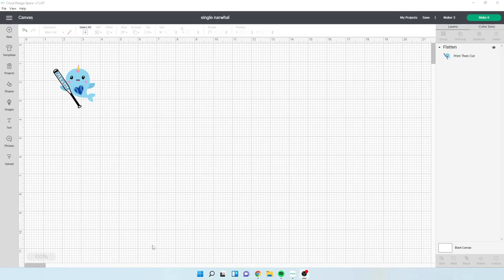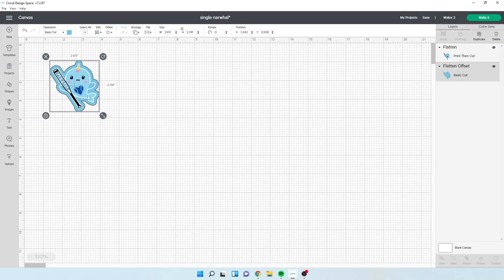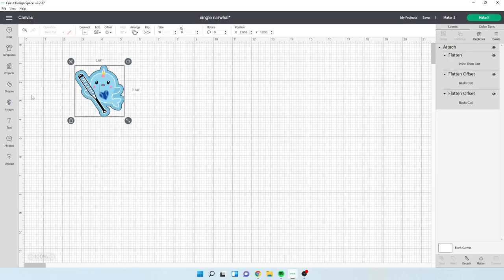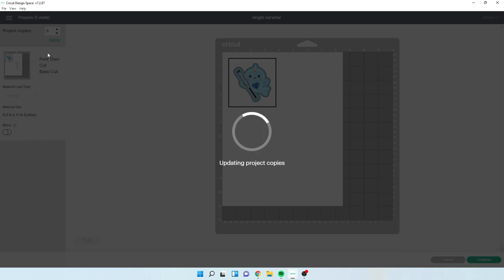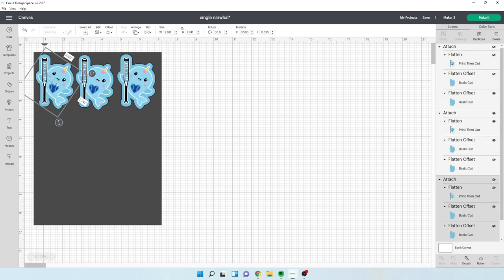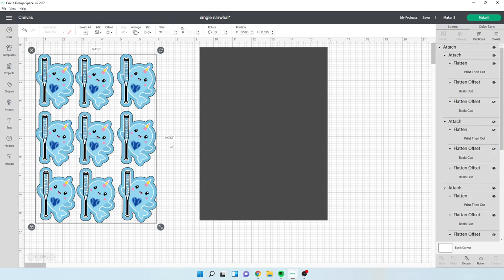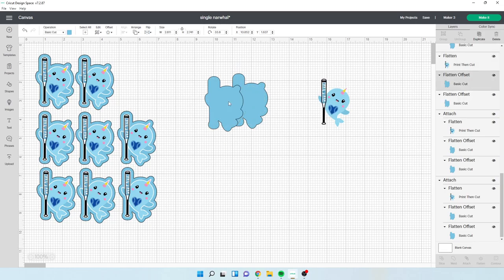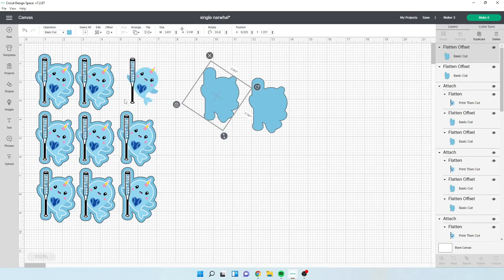HOW TO MAKE PRINT THEN CUT STICKERS WITH CRICUT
Hello and welcome to a new video from The Useless Crafter! This time I will show you how to make stickers with an extra lip / offset around them so it makes the stickers easier to peel off the backing.

Print then Cut:  the limit is 6.75 in x 9.25 in.  It’s a good practice to insert a square, unlock, change the dimensions to 6.75 x 9.25, and move to the back most layer.  You can then move your pieces around to maximize the space.  Once you have maximized the pieces, delete the rectangle, and then select all the narwhals and attach.  As you can see, just by rotating the image, I was able to go from 8 narwhals to 9 narwhals.  But look what happens when I had just 1 narwhal and applied 9…. It only put 6 narwhals on one sheet and the other 3 on a second sheet.  For using 2 sheets of sticker paper, you could have gotten 18 narwhals.

Cricut Tips | Step-by-step Design Space Tutorials | Crafting Materials Expert | Full Demos To Assemble | How To Make Stickers